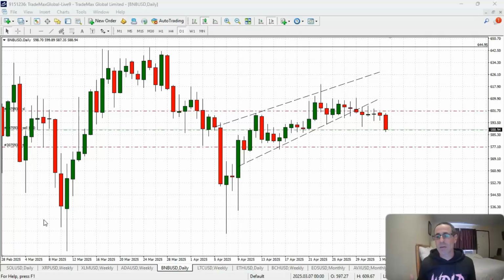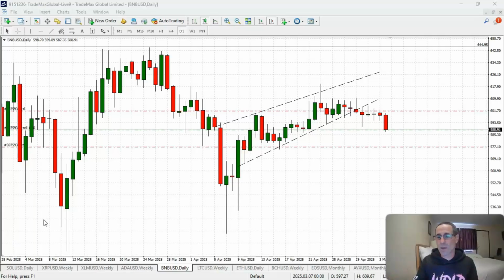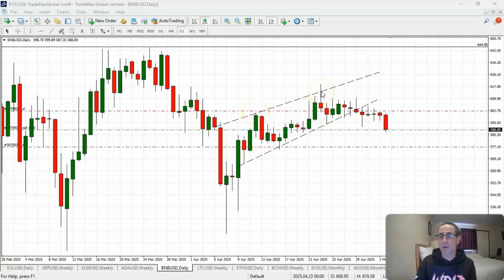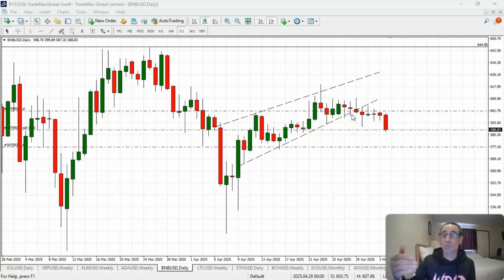Technical Analysis for Beginners - Rising Wedge | Bulletproof Traders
Technical Analysis for Beginners - Rising Wedge

🔥 **Welcome to Bulletproof Traders – Where Precision Meets Performance** 🔥

Are you tired of guessing the markets? At **Bulletproof Traders**, we don’t trade on hope — we trade with **proven precision**.

Led by real-life professional trader and strategist, Roy Levine, Bulletproof Traders offers you a **battle-tested trading methodology** built on **verified, live performance**, not marketing hype. Don’t just take our word for it — **Check our real MyFXBook track record** here:

📈 Whether you're a day trader or long-term investor, this is your chance to experience how **elite-level crypto trading** really works.

✅ Real-time trade ideas
✅ Weekly market forecasts
✅ Strategic video analysis
✅ Educational resources
✅ And a professional community of like-minded traders

💡 Why Bulletproof Traders?
Because we built this platform for serious traders who want **clarity, confidence, and results**. Our edge is our transparency, our strategy, and our obsession with performance.

💬 Got questions or feedback? Drop them in the comments — we engage with every single one.

🚀 Join a movement of traders who demand **proof, precision, and profitability**.